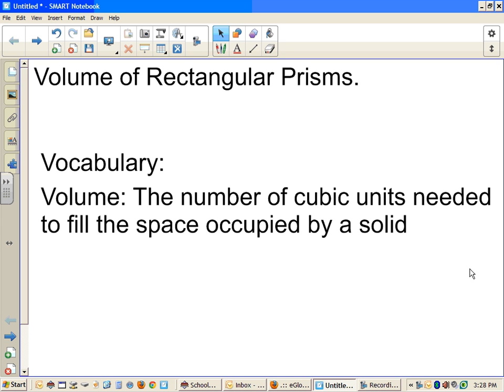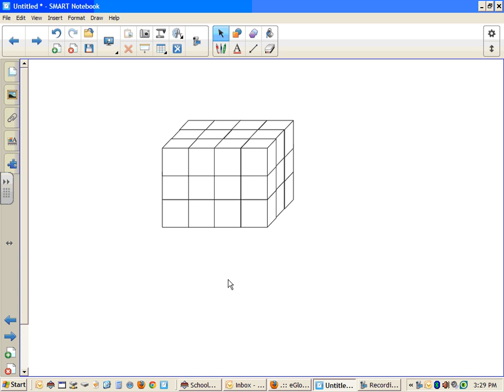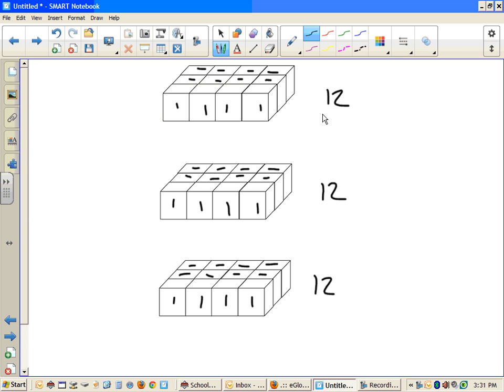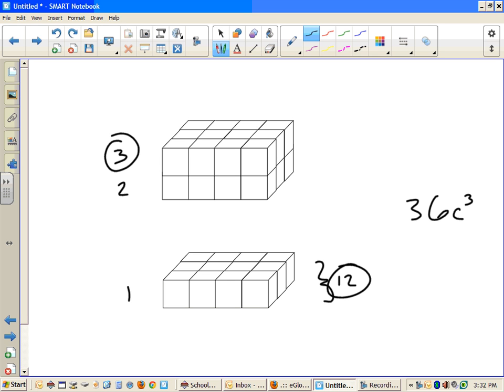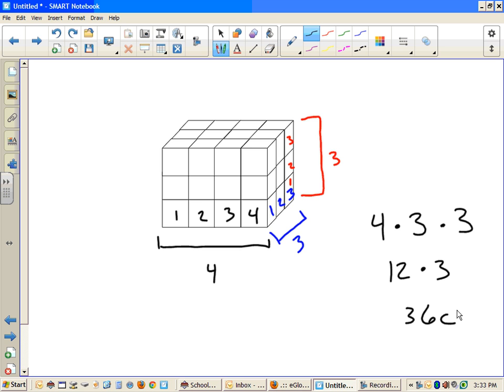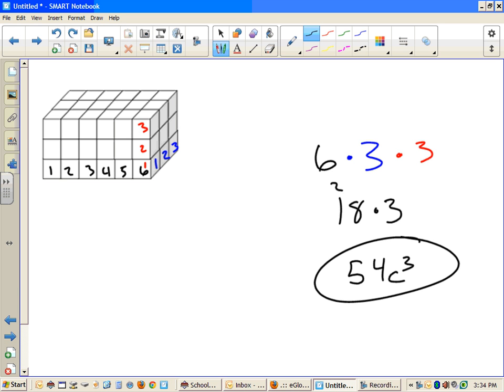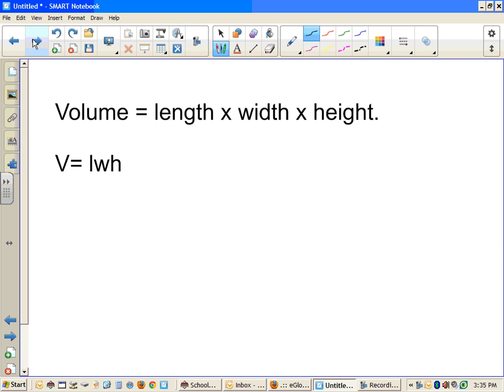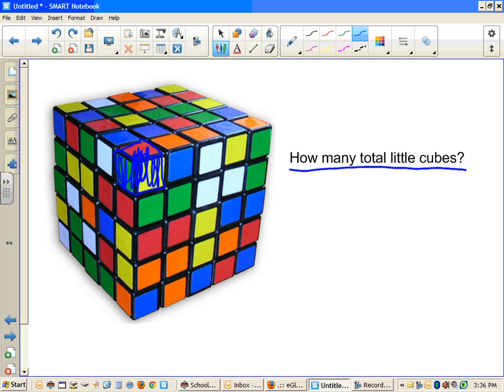Volume of Rectangular Prism